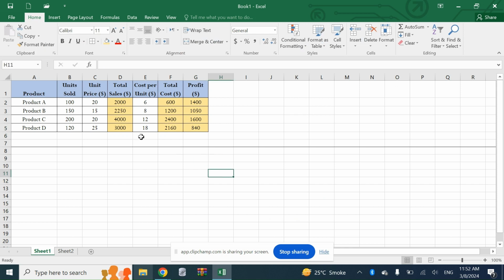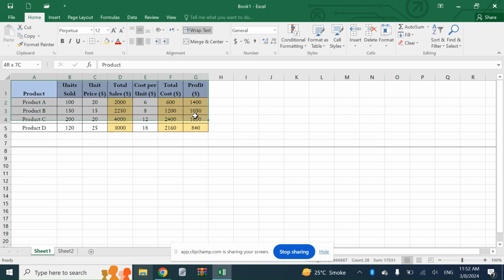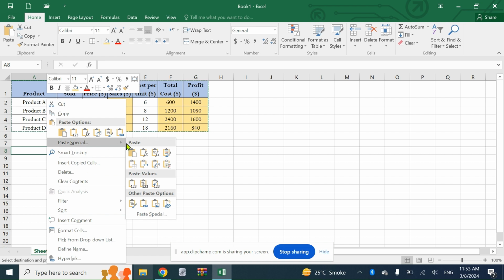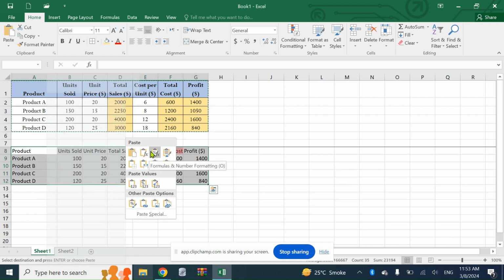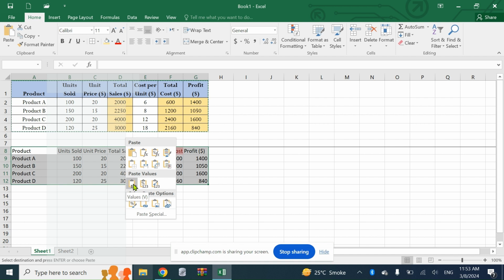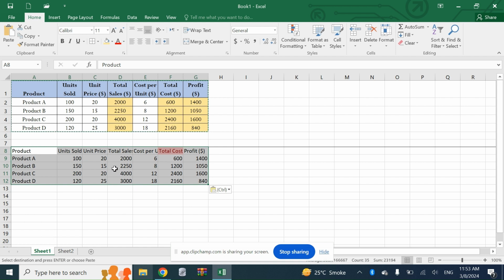How to remove formula from excel table using paste special